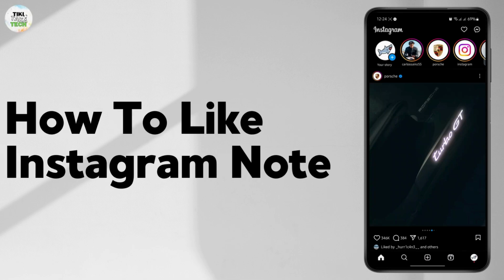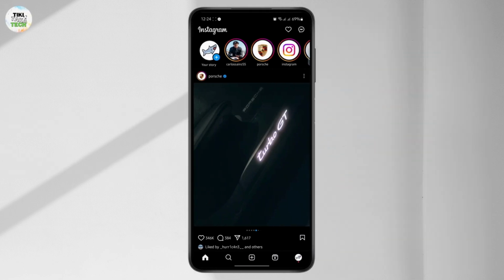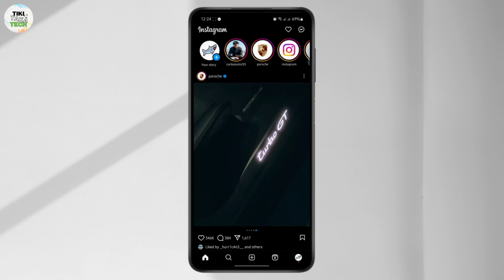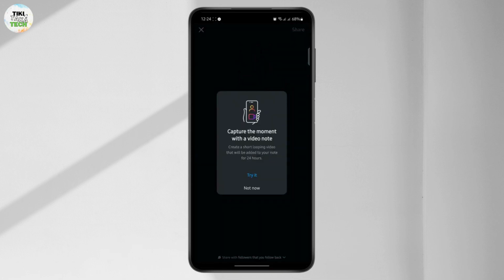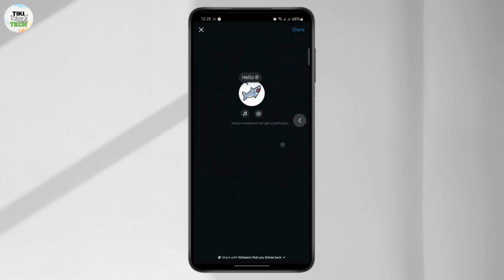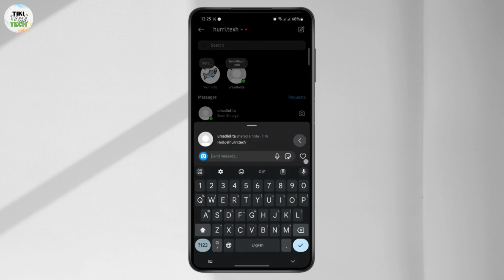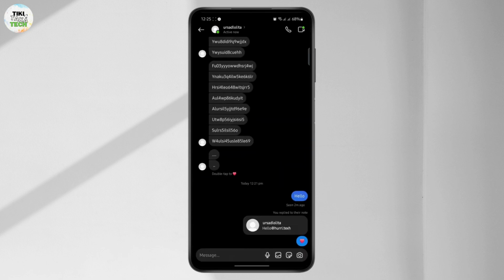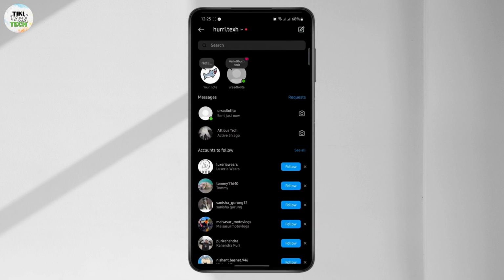How To Like Instagram Note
Discover how to like Instagram notes with this easy-to-follow guide. Whether you're new to the Instagram Notes feature or just want to know how to interact with notes effectively, this tutorial has you covered!

In this video, you'll learn how to like notes on Instagram, get the most out of the Instagram notes feature, and how to engage with content in a new way. We’ll walk you through the process step-by-step, so you can start liking and interacting with notes on Instagram.

0:20 Step 1: Accessing Instagram Notes
0:45 Step 2: Liking Notes on Instagram
1:00 Step 3: Using the Instagram Notes Feature